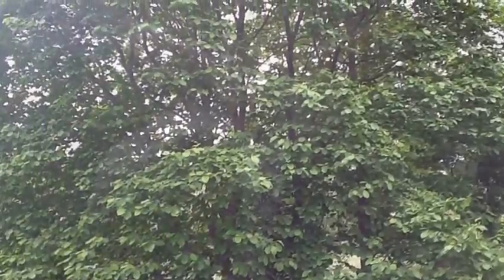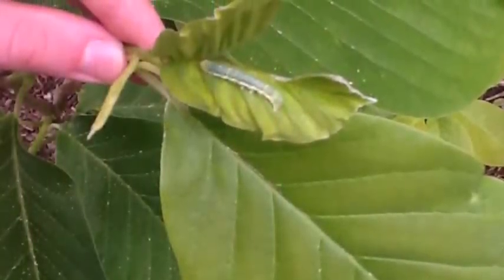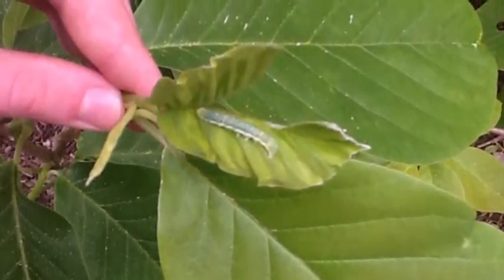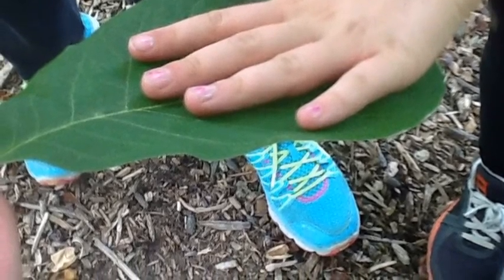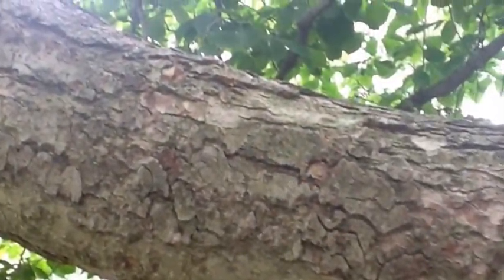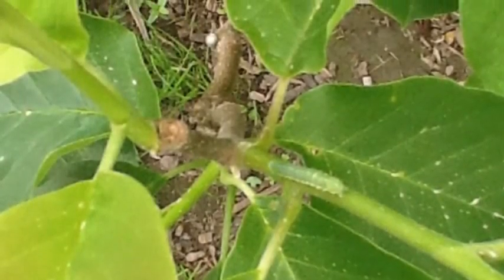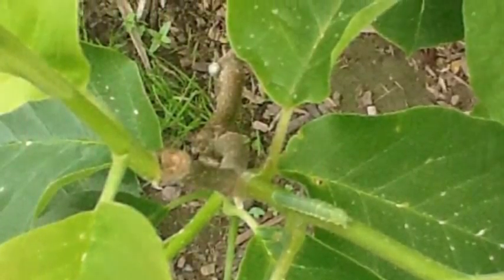Magnolia (7B And 4B)